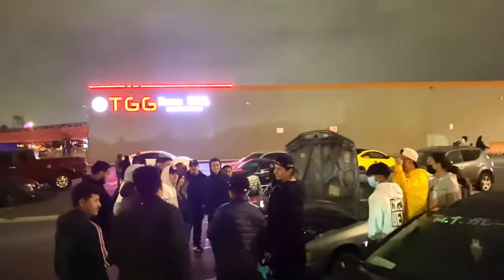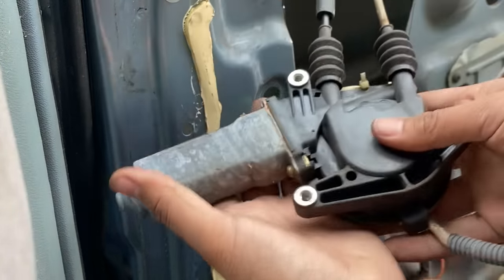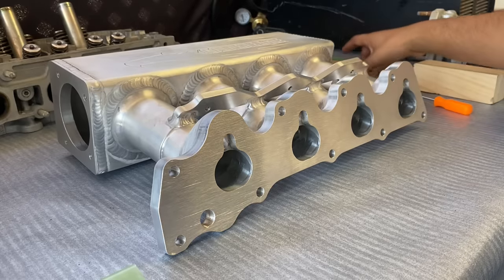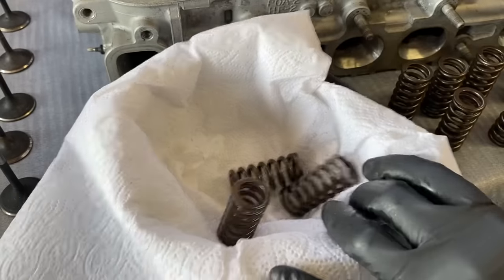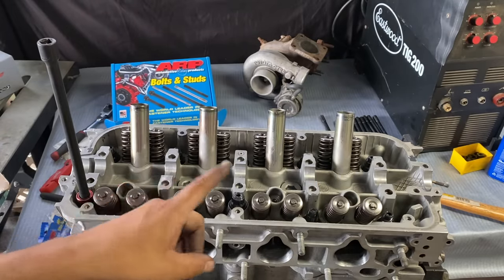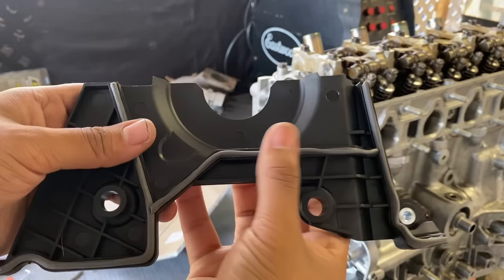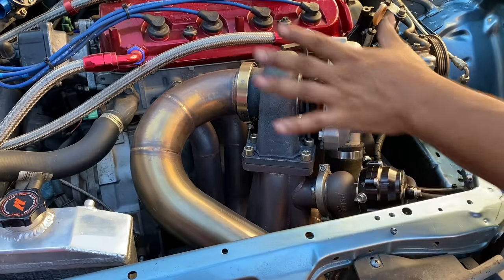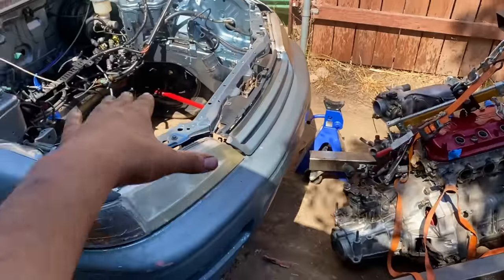Turbo Honda makes 392 Charger Mad + Build Upgrades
Finishing up Built motor, ready for install + gasket matching head and intake. As always I like to add some clips at the beginning for you guys! enjoy!

ALL FOOTAGE WAS FILMED IN MEXICO AND/OR PAKISTAN.